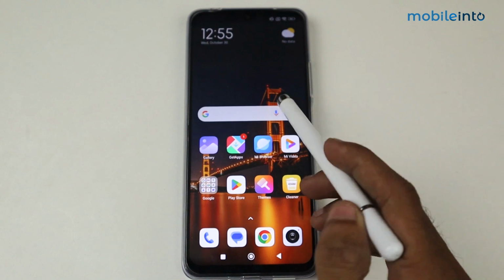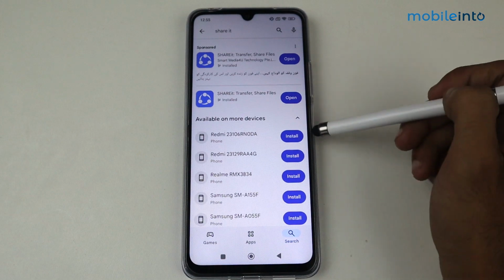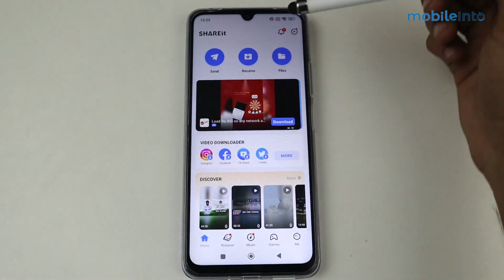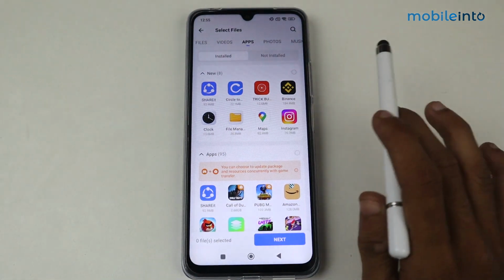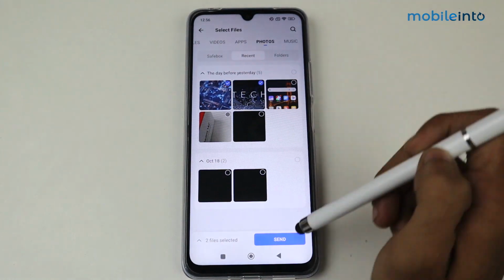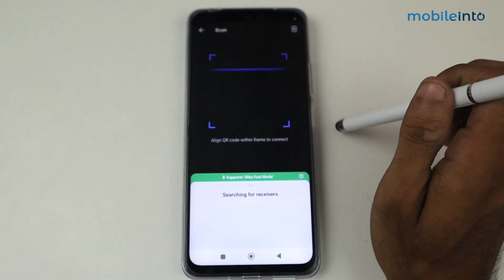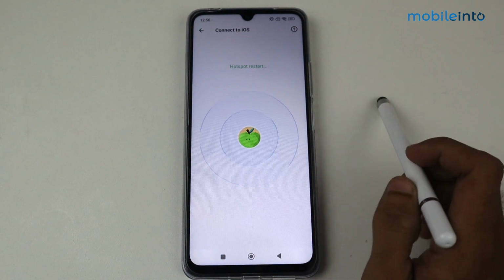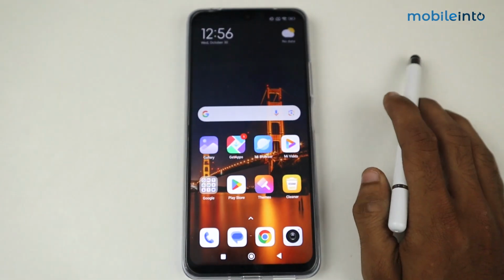How To Transfer Data From Android To iPhone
How to transfer data from Android to iPhone. Best way to easily transfer your photos, messages, contacts, and more from your Android device to your iPhone, follow these steps.